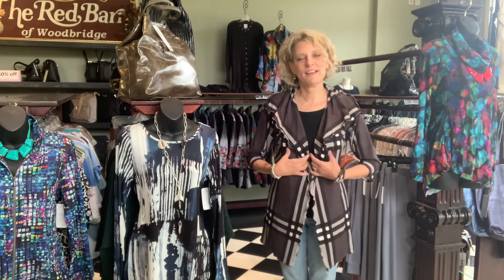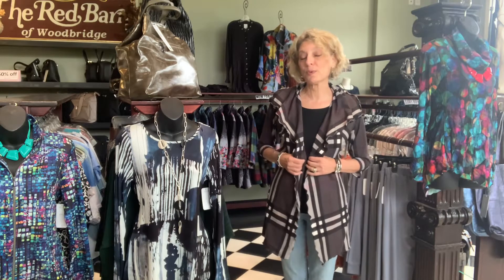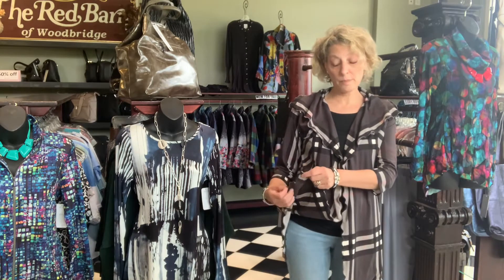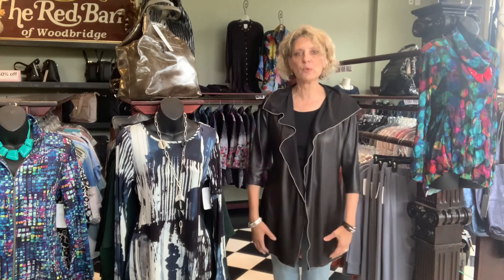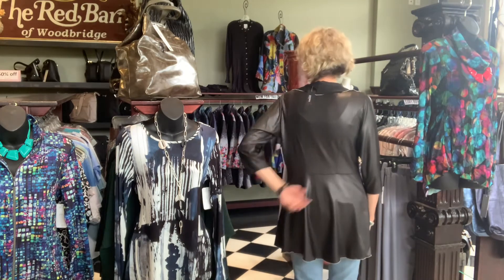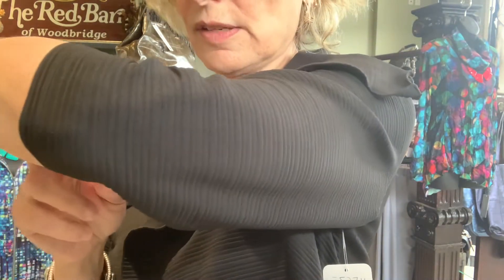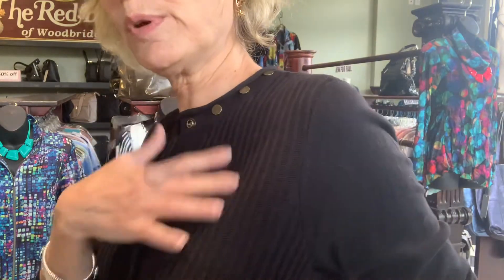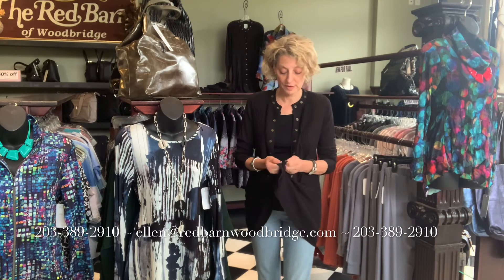Morning to Night Cardigans for Fall 2021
From Andria Lieu and Nic & Zoe come a few great cardigans that look good with either jeans or dressy pants. Perfect!